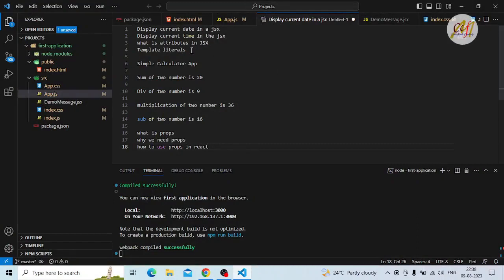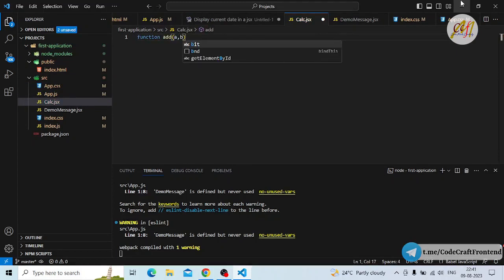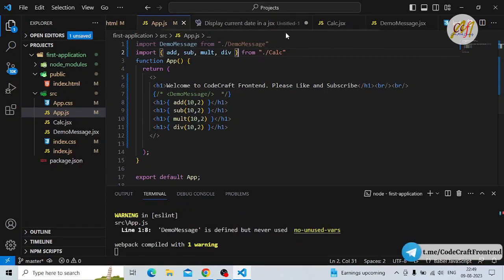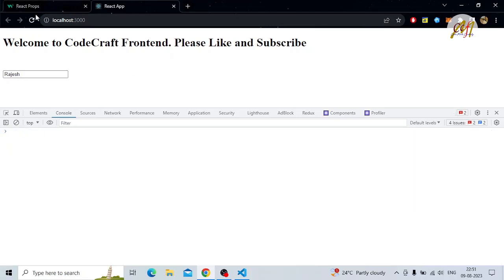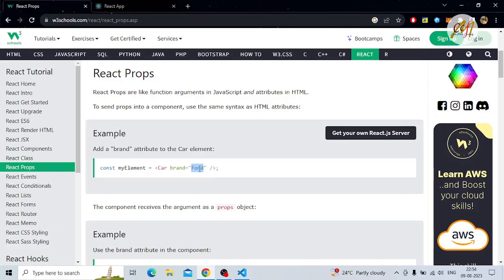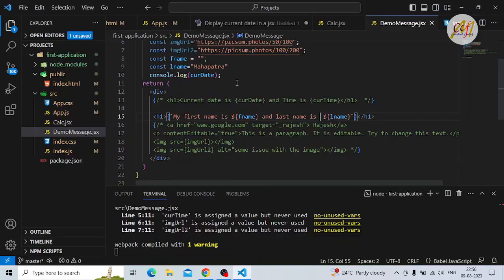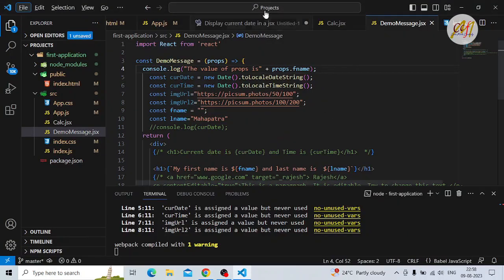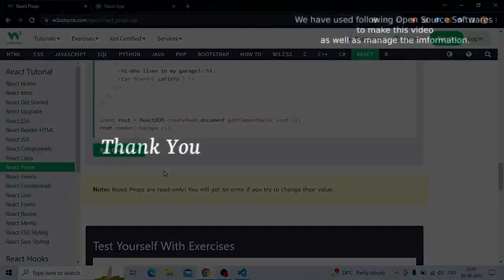Learning Props in React and Building simple Calculator App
Welcome to CCF, Let's learn What is Props in React, JSX attributes and
Building simple calculator App.
1: Building simple calculator app using using functions.
2: Learning import and export of react components.
3: Learning props in Reacts.